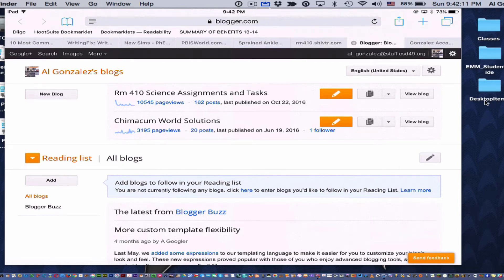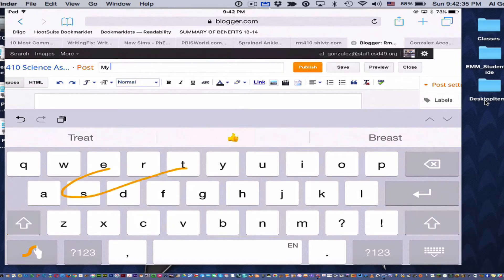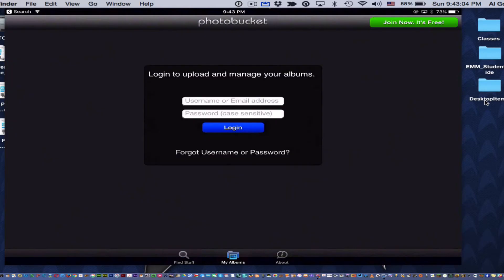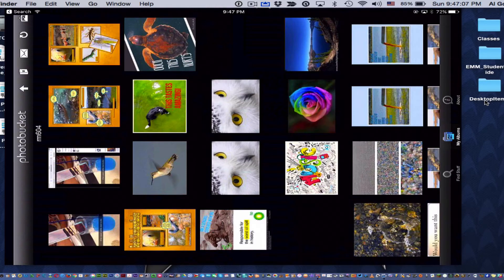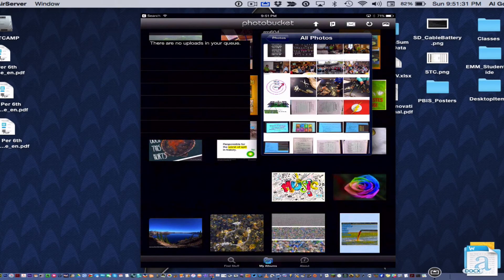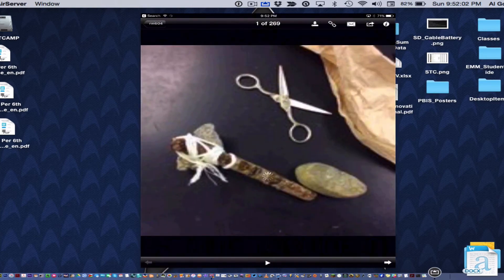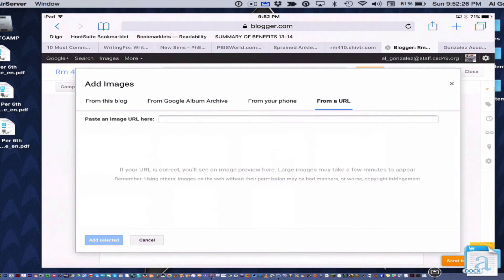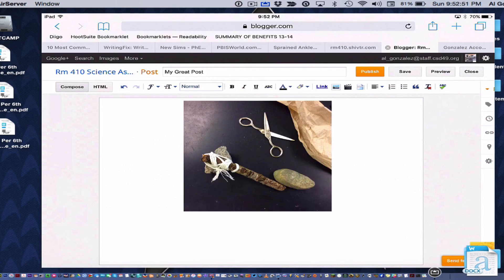How to Add Photos to Blogger on an iPad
How to video for putting pictures on your blogger blog on an iPad.